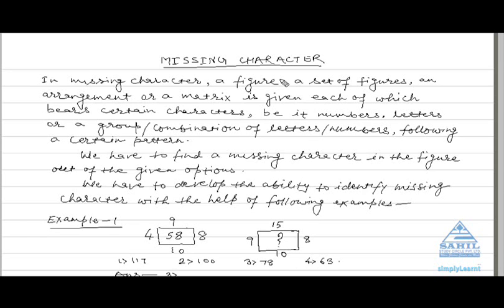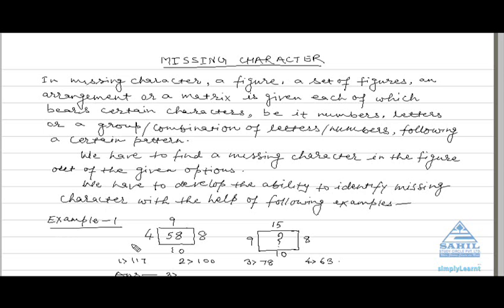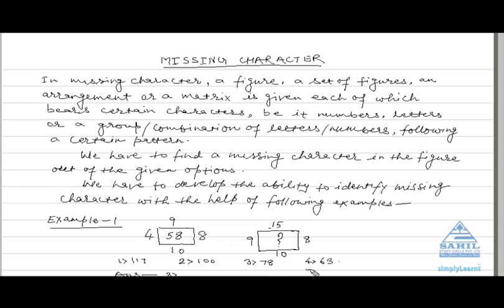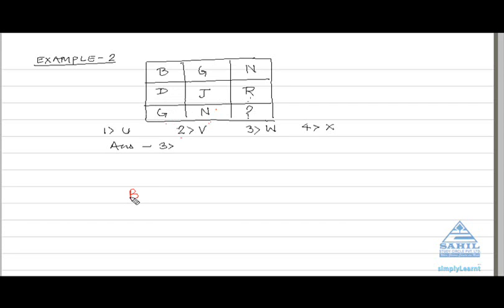Missing Character at Simplylearnt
This video briefly describes all the important topics of Missing Character  that is asked in various entrance examinations like AIPMT, DPMT, IIT-JEE, DCE, AIEEE etc. This video has been created jointly by SimplyLearnt and Sahil study circle to enable students to crack the entrance examinations.